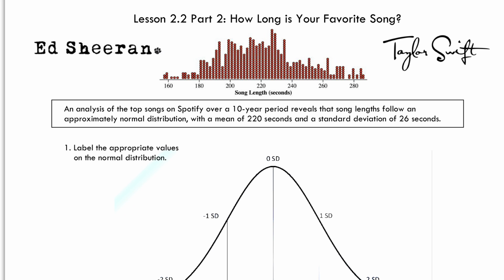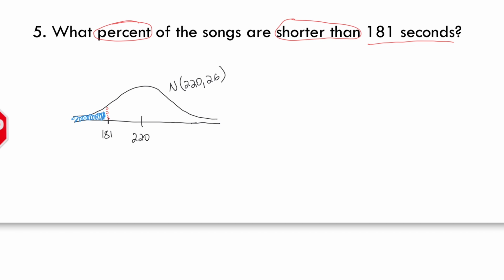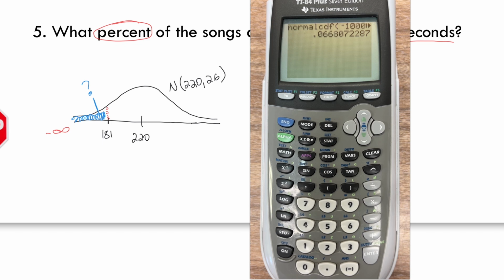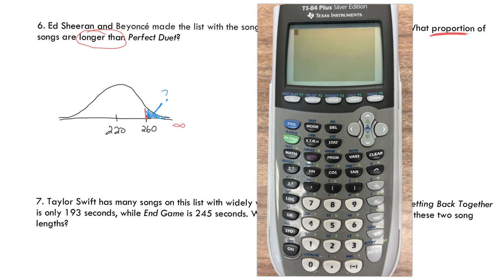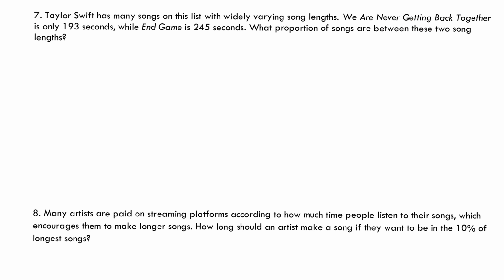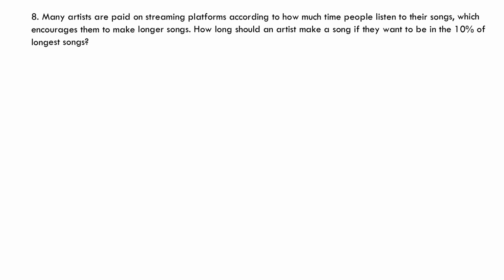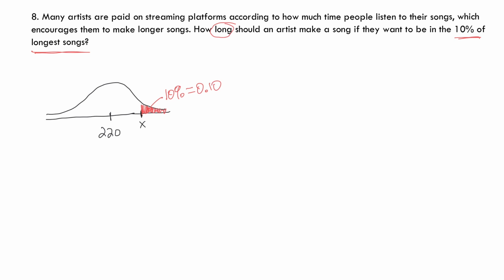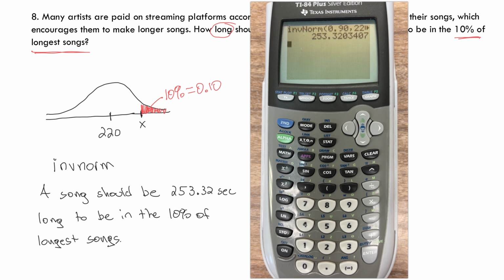Finding proportions (area) under an approximately normal density curve.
Learn how to find proportions (area) in a density curve using a TI-84 graphing calculator.